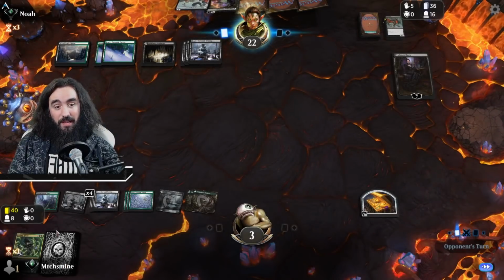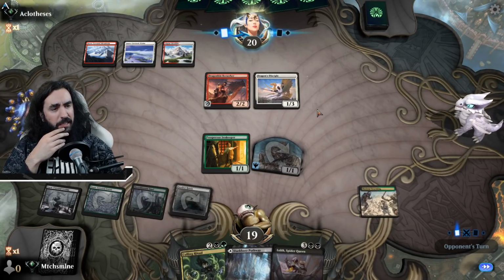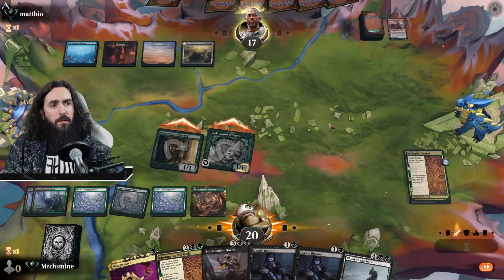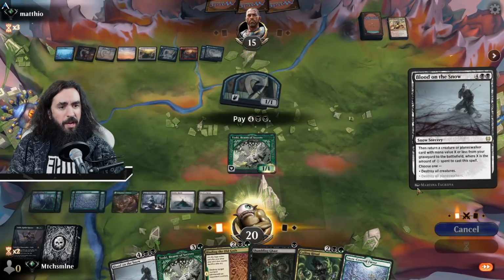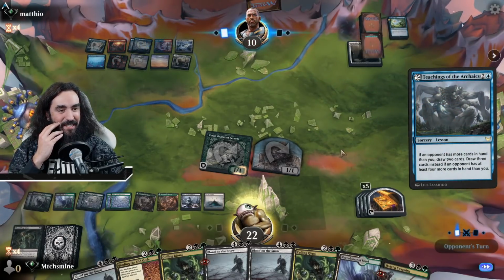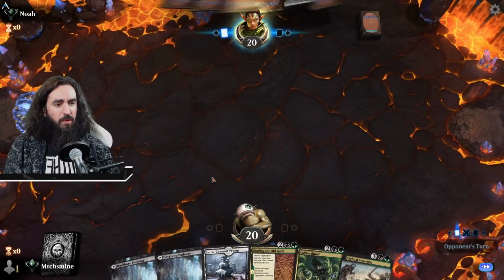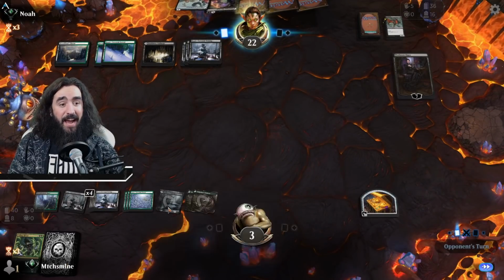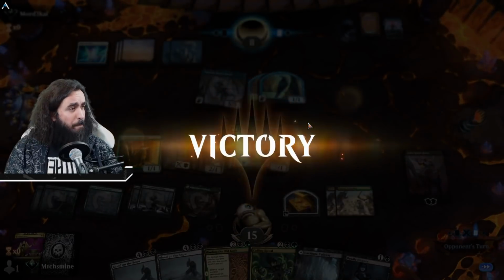🐹💀 DRAW YOUR WHOLE DECK WITH SKELETONS ⚫🟢 | MTG Arena D&D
Today I present to you: Golgari Rise! How to get the ultimate Value? Play Toski with Skeletal Swarming! You will always have a Hand full of Land...I mean Cards!

Deck
4 Prosperous Innkeeper (AFR) 200
6 Snow-Covered Forest (KHM) 285
3 Village Rites (STA) 35
3 Lolth, Spider Queen (AFR) 112
6 Snow-Covered Swamp (KHM) 281
4 Shambling Ghast (AFR) 119
4 Binding the Old Gods (KHM) 206
4 Skeletal Swarming (AFR) 232
3 Culling Ritual (STX) 172
4 Blood on the Snow (KHM) 79
3 Toski, Bearer of Secrets (KHM) 197
4 Faceless Haven (KHM) 255
4 Deadly Dispute (AFR) 94
4 Necroblossom Snarl (STX) 269
4 Darkbore Pathway (KHM) 254

00:00 Deck Pic
04:51 Endless Life Games
41:05 Thanks Guys